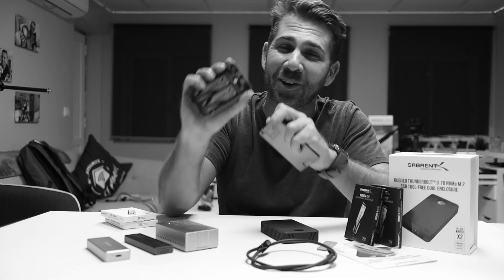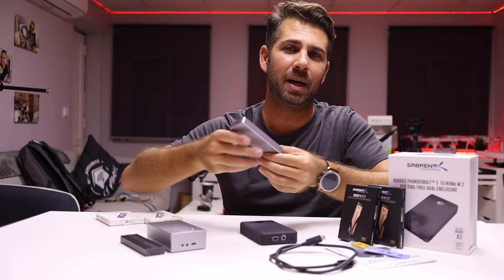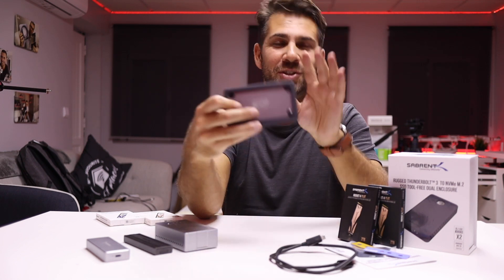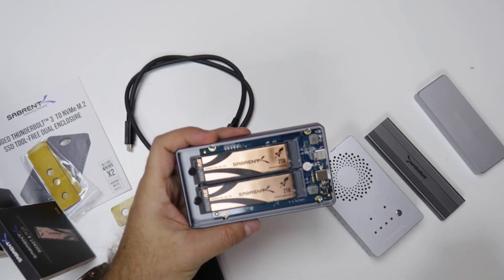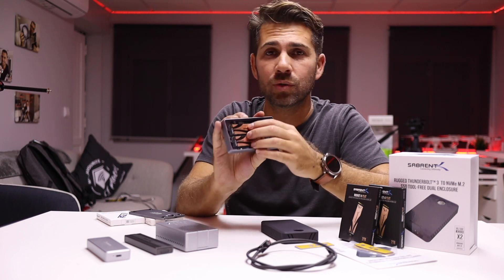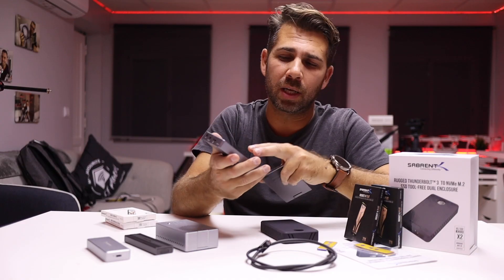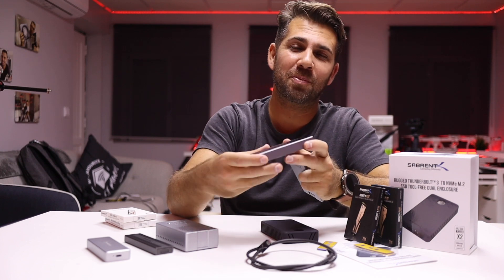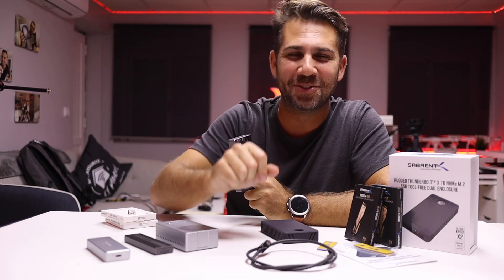Sabrent Thunderbolt 3 DUAL SSD NVME Review & Speed Tests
Sabrent Thunderbolt 3 Dual - Sabrent USB 3.2

✅ SUGGESTED VIDEOS  ✅

✅ RECORDING GEAR: ✅